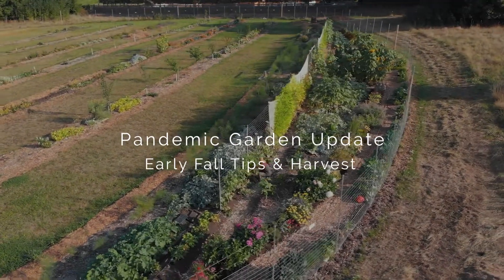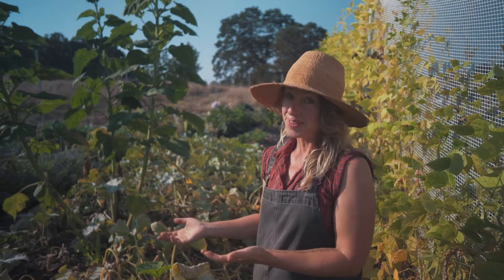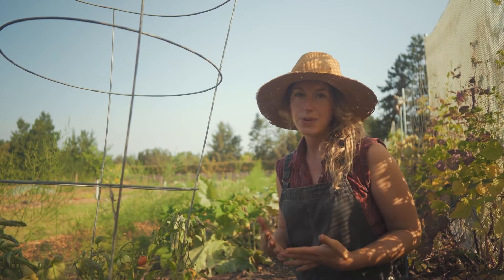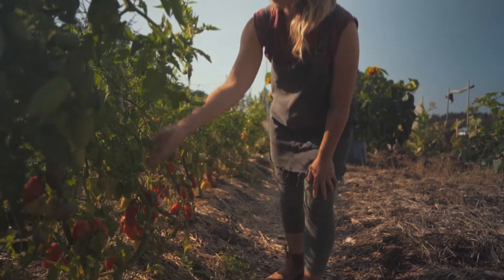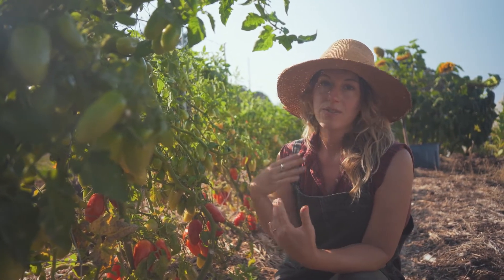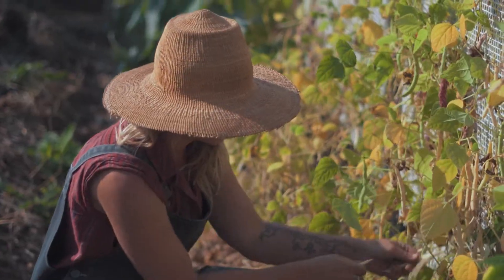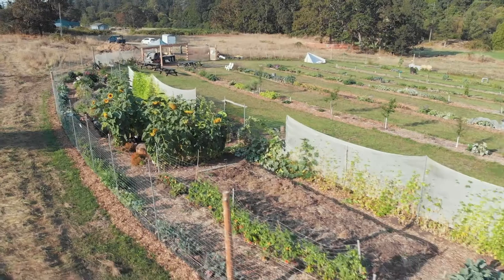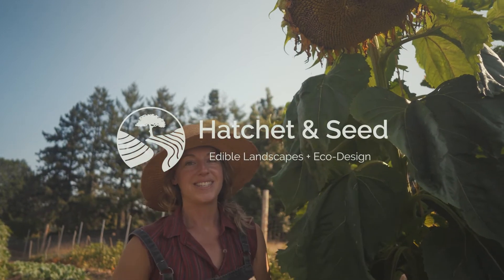'Pandemic Pantry Garden' Update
Another update from our no-dig staple crop garden.

Harvest is upon us! We've had some big successes and a few challenges. In this video, Solara shares some tips on field-grown tomatoes, dried beans, growing and curing winter squash and an update on our new favourite crop - tromboncino squash!